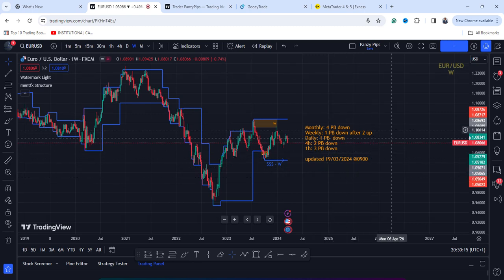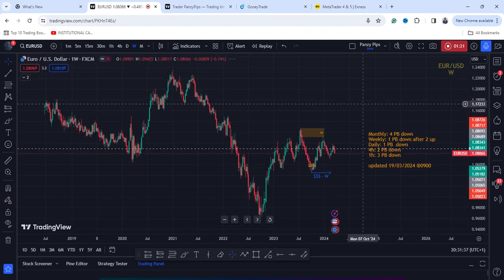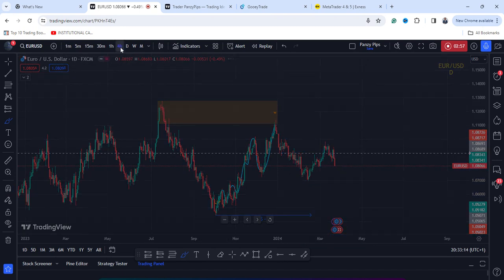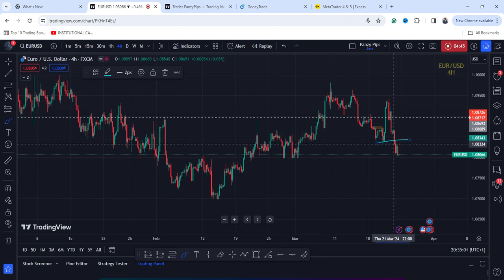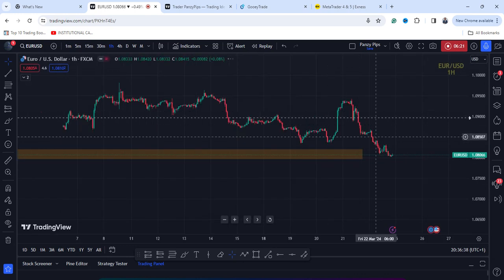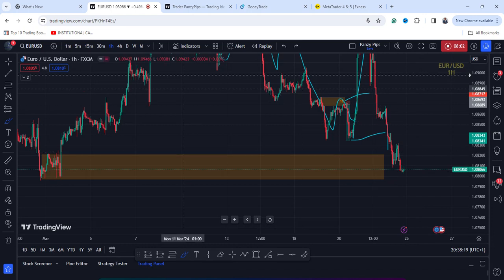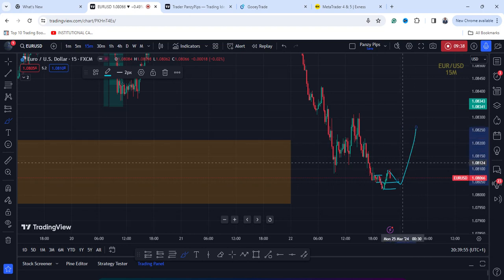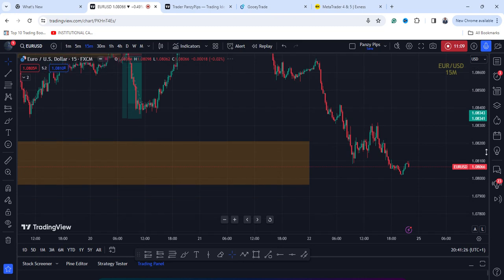EURUSD Top Down Analysis Warming up for a Massive Move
Hello students and traders. A little sneak peek into the movement of the EURUSD for the coming week.